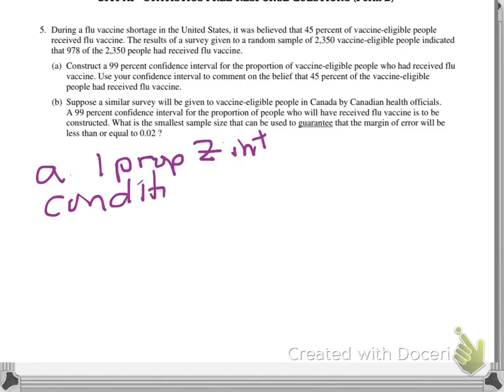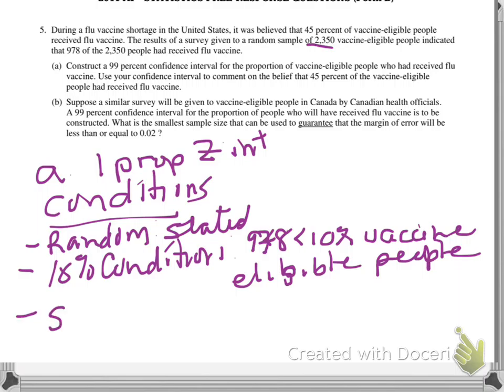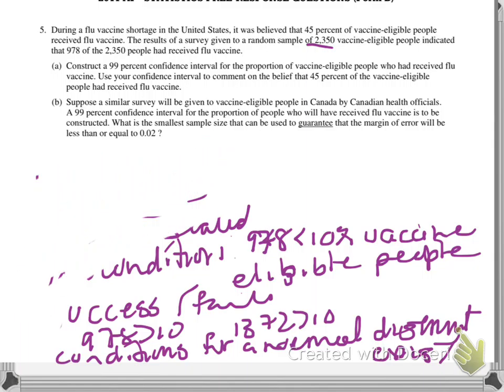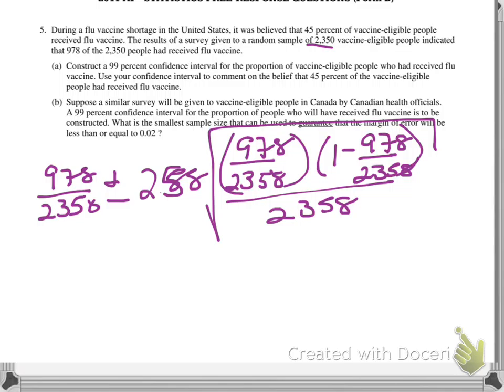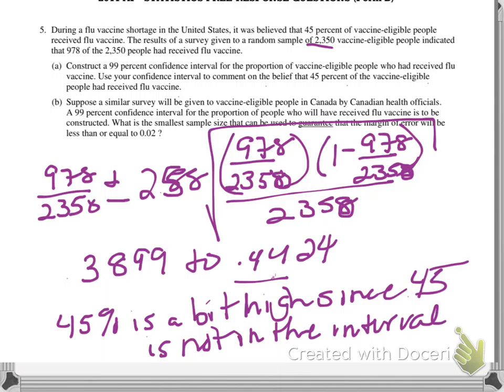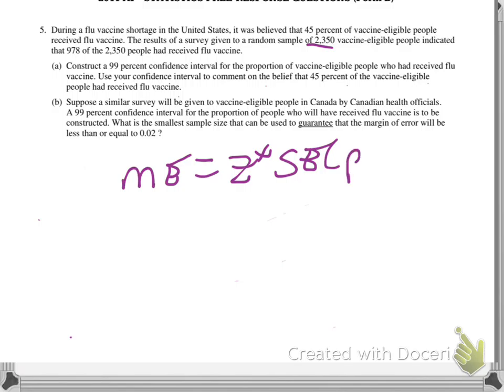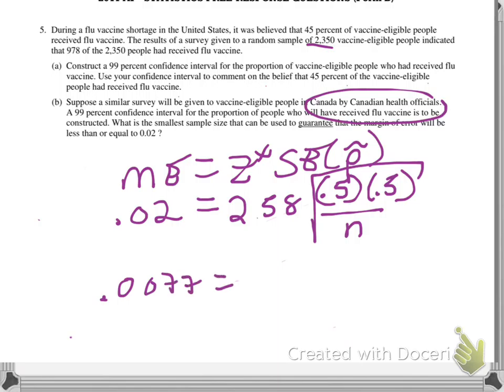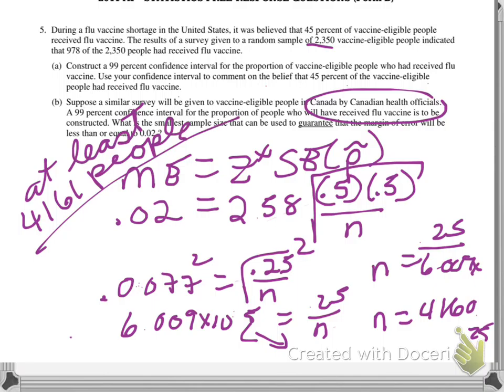fr 2011b. 5